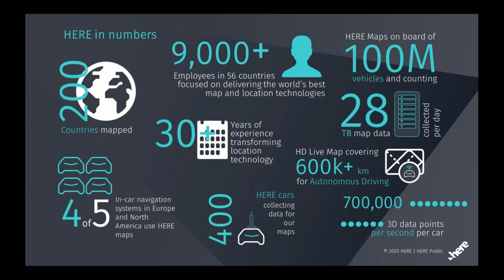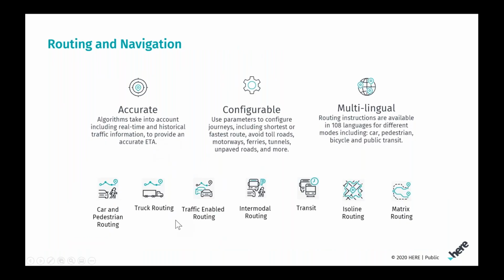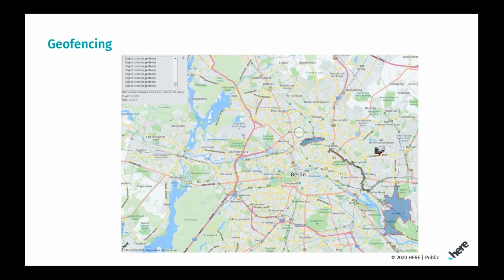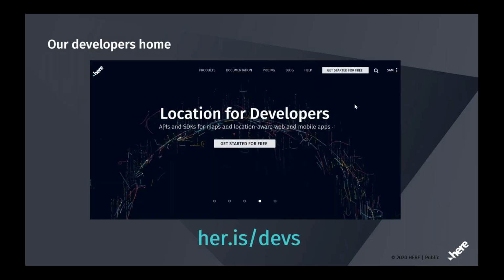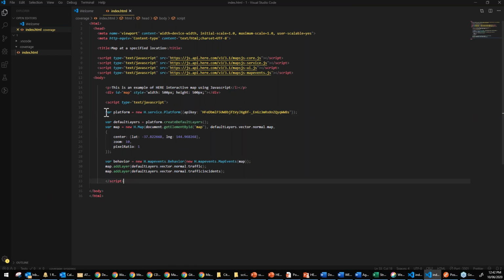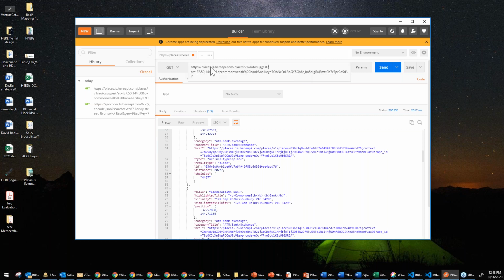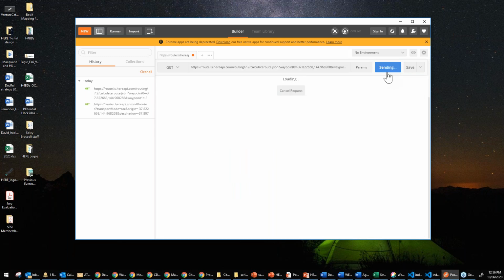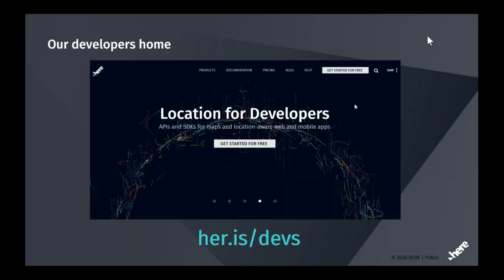Harness the power of HERE location services in your web & mobile apps